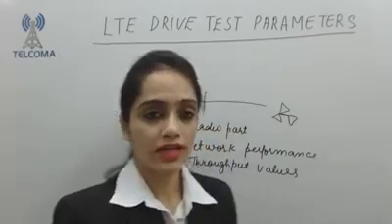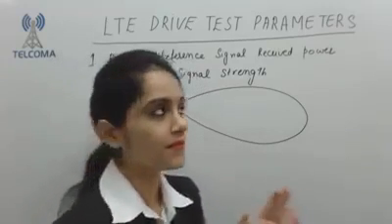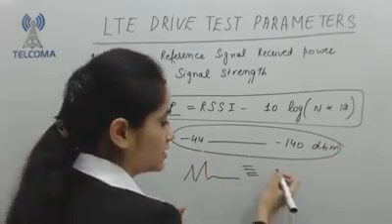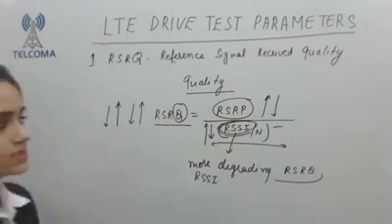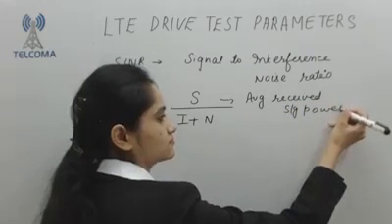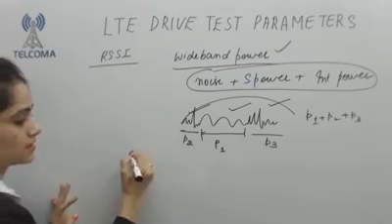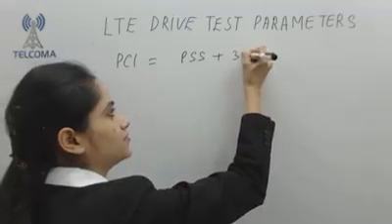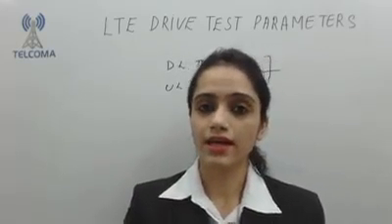TELECOM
class about parameters in  drive test